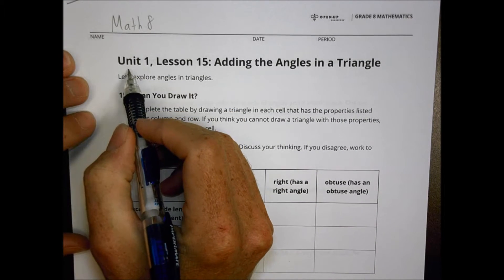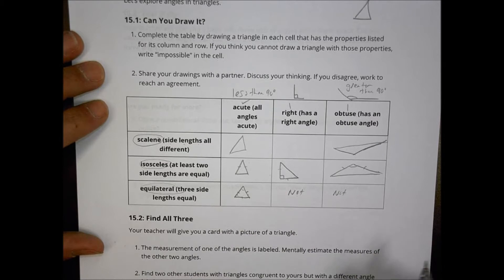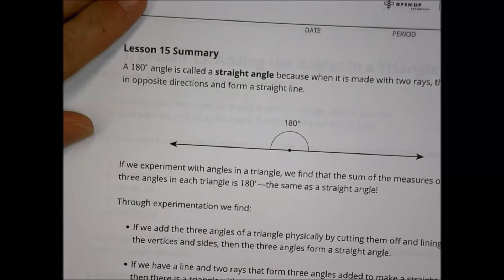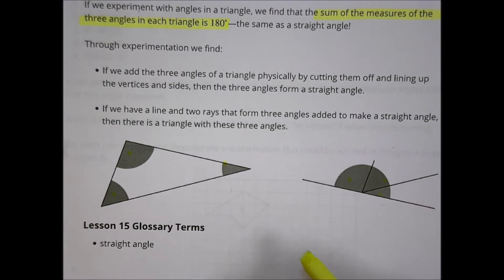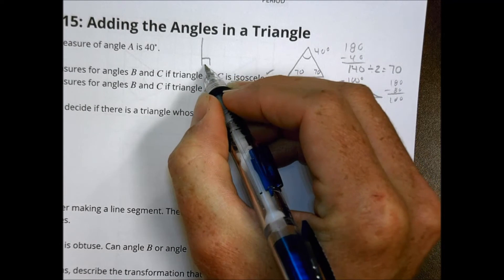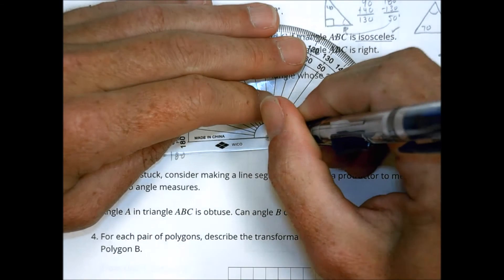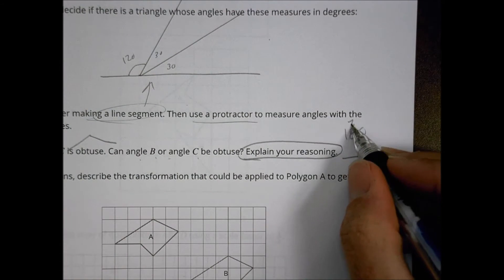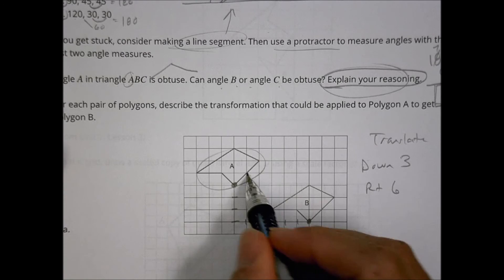Math 8 1 15 Homework Help Morgan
Adding the Angles in a triangle